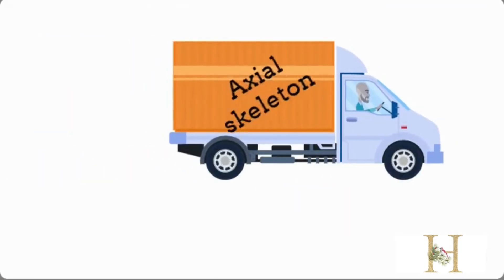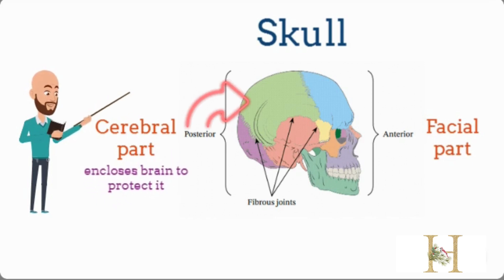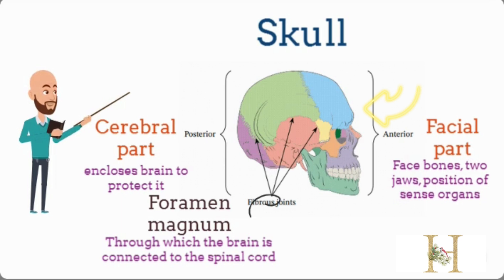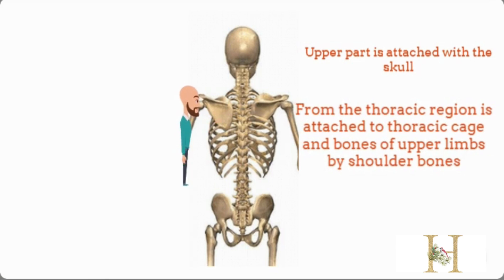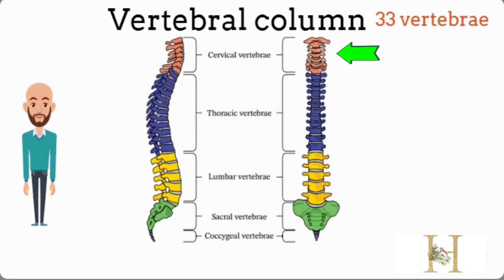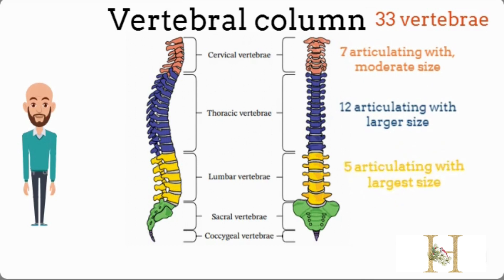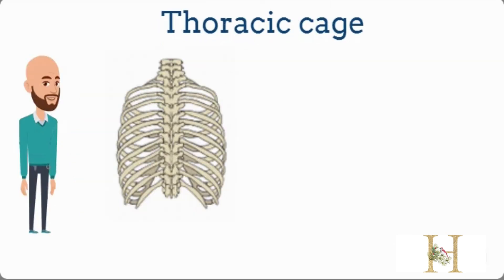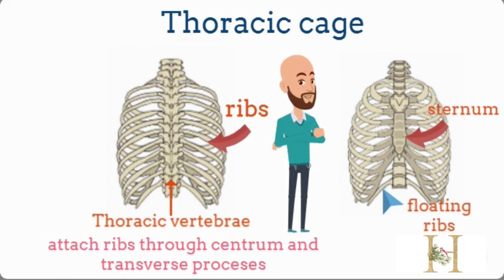Skeleton system of human body bones names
"Unlocking the Secrets of the Axial Skeleton: Structure, Function, and Fascinating Facts!"
Dive into the fascinating world of the axial skeleton! In this video, we explore the key components, including the skull, vertebral column, and rib cage. Discover how these structures support the body, protect vital organs, and facilitate movement. Whether you're a student of anatomy or just curious about human biology, this video is packed with essential information and intriguing insights.

🔍 What You'll Learn:

The importance of the axial skeleton in human anatomy
Detailed breakdown of each bone and its function
Fun facts and common misconceptions